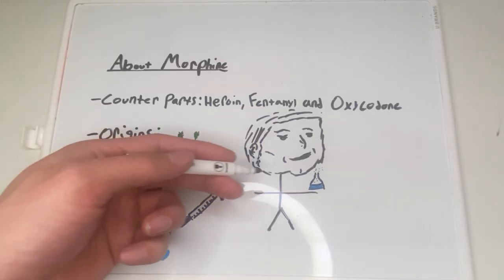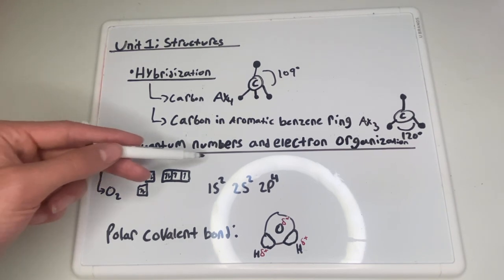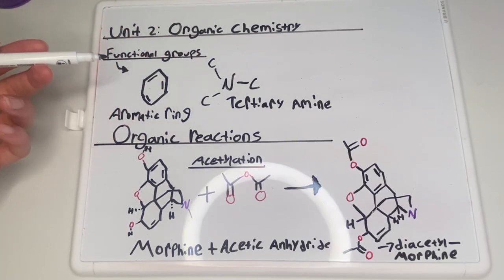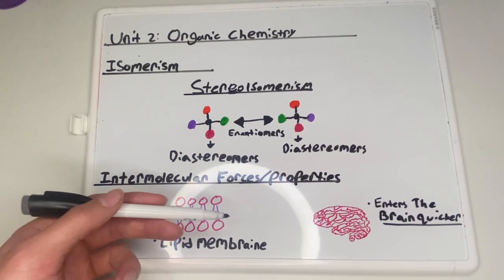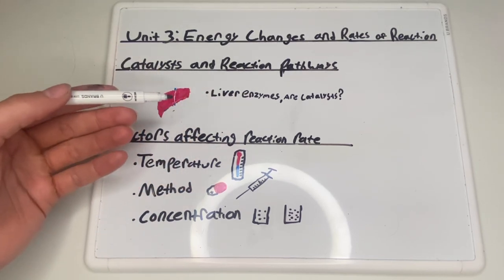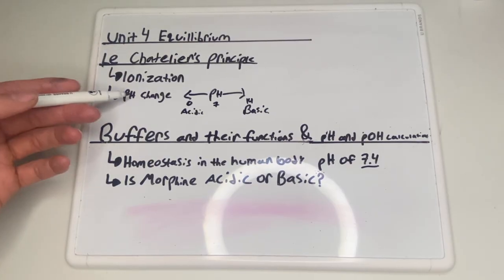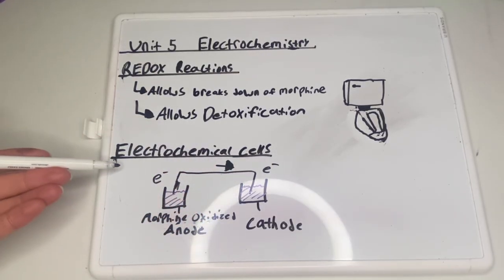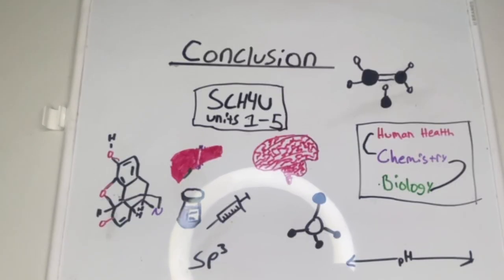The Chemistry behind “God’s Drug” morphine